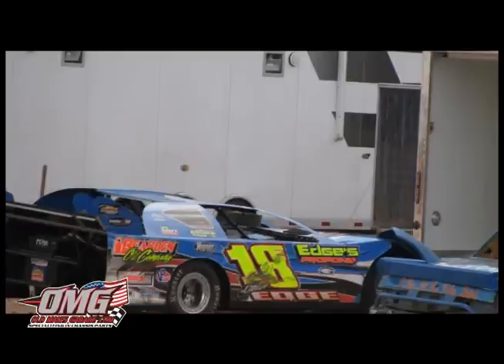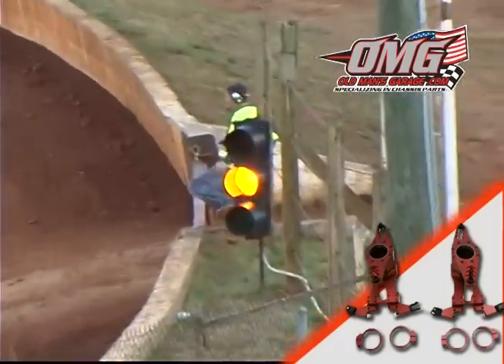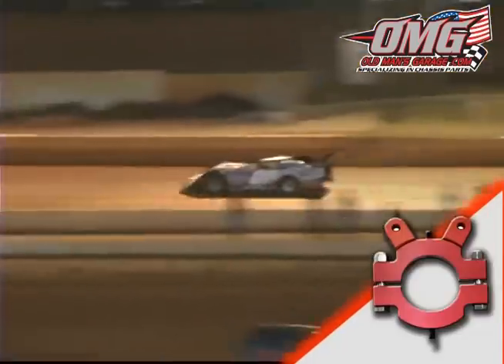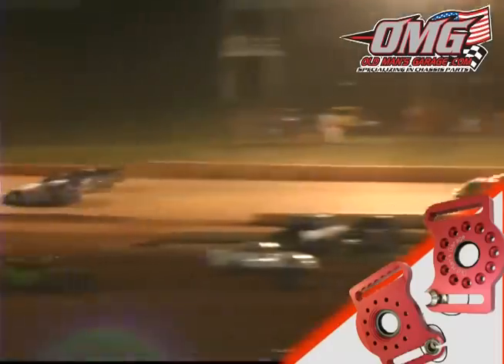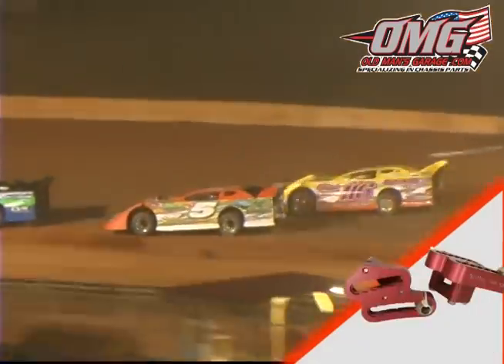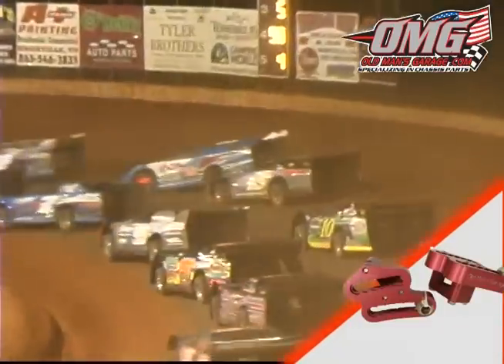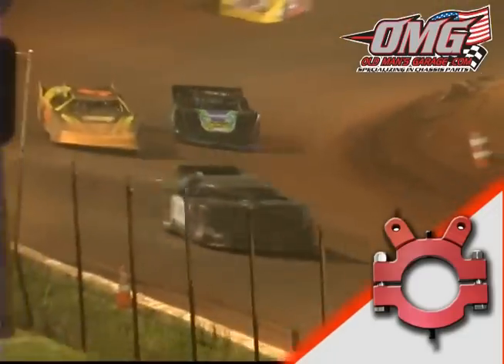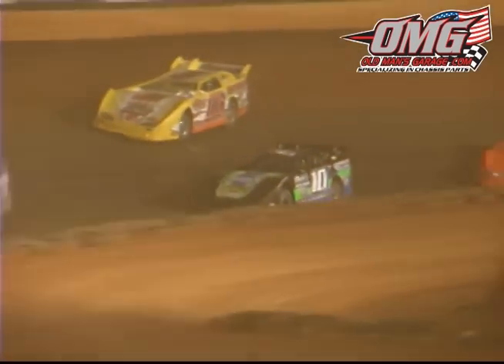OMG's NeSmith Video Update: Smoky Mountain Speedway